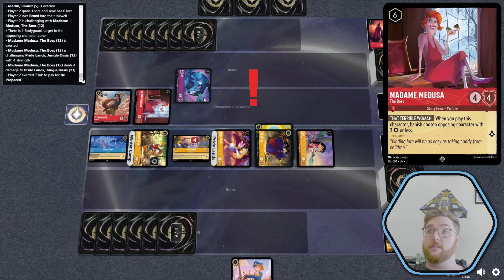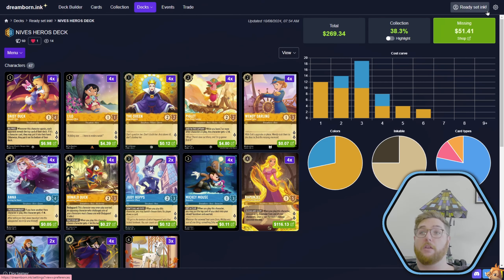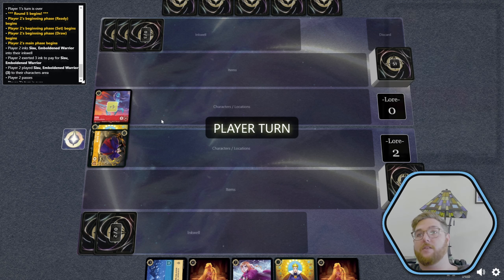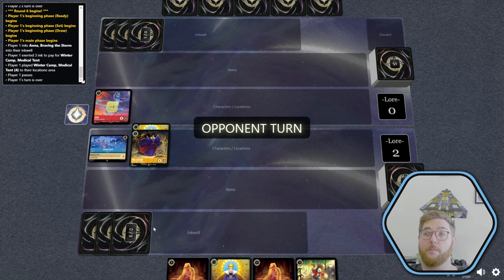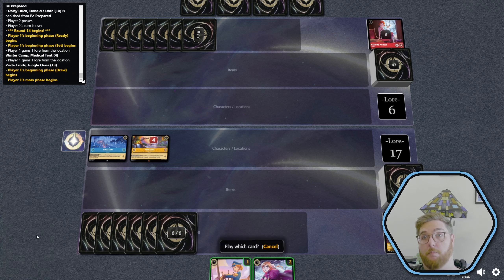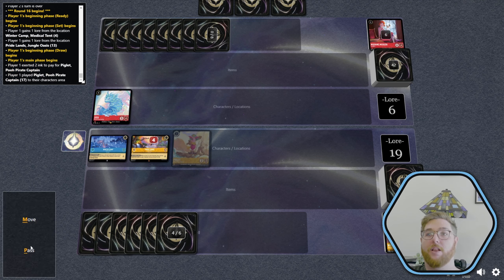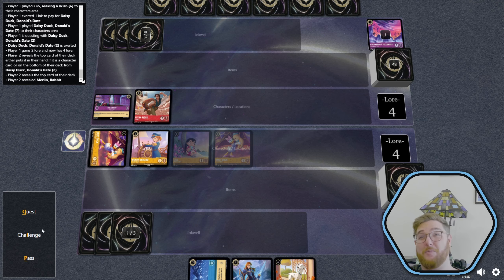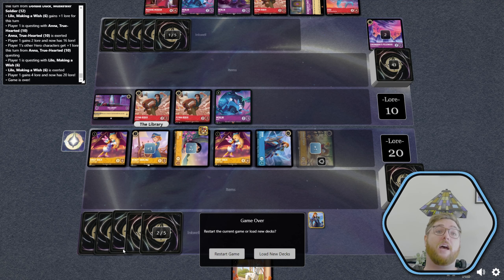HERO SYNERGY 🔵🟡 Disney Lorcana NEW Deck Gameplay and Guide 🦸‍♂️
Spoiler 🚨 ALERT: heroes was a show I liked to watch on nbc when I was little.

Current: 976 Illumineers
Only:  24 more  new friends :)

Video Schedule:
Sunday - Misc video, vlog, opening, gameplay, random
Monday - Card reviews, ALL THE CARDS IN EVERY SET
Tuesday - Gameplay
Wednesday - Drama Alert
Thursday - Kenny makes a video
Friday - gameplay or What is this card?
Saturday - gameplay or Disney Movie recap

This fan created video uses trademarks and/or copyrights associated with Disney Lorcana TCG, used under Ravensburger’s Community Code Policy We are expressly prohibited from charging you to use or access this content. Fan content Video is not published, endorsed, or specifically approved by Disney or Ravensburger. For more information about Disney Lorcana TCG,